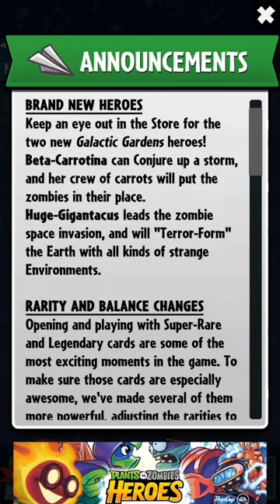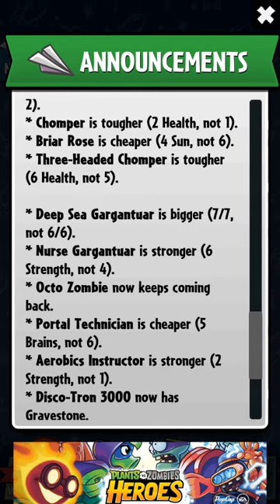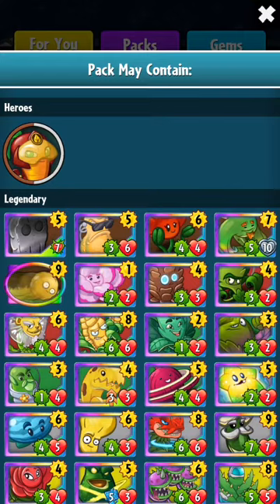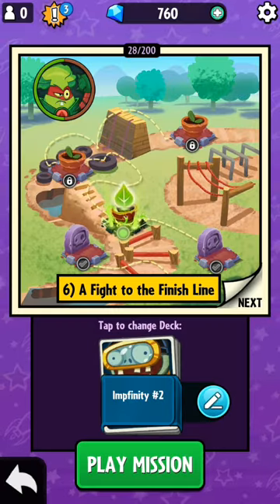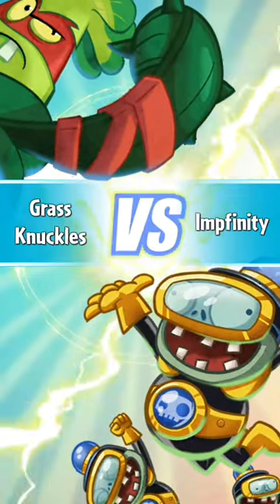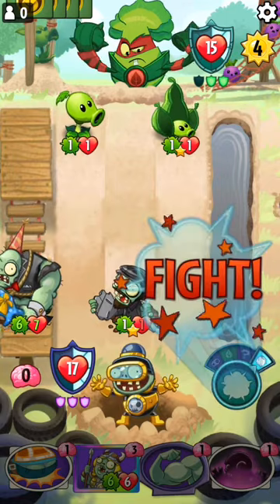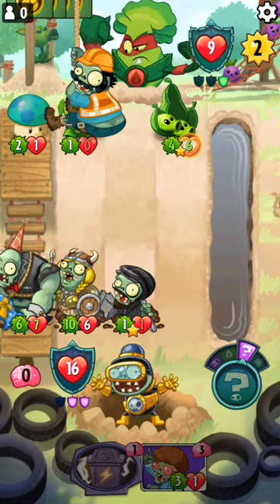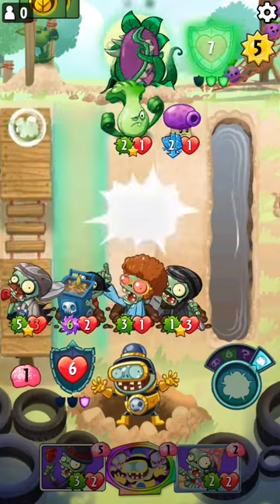Plants vs Zombies Heroes-Episode 12-NEW UPDATE+Impfinity!